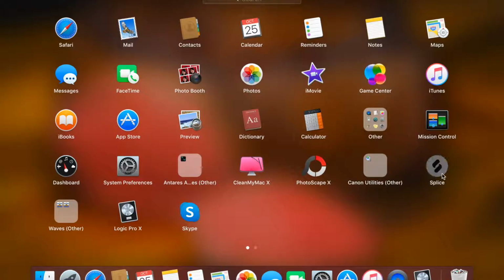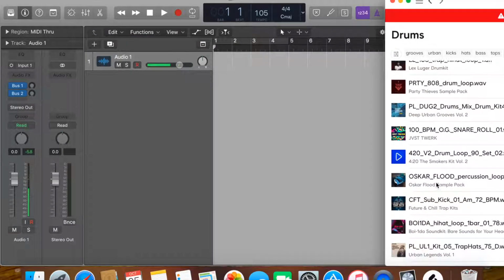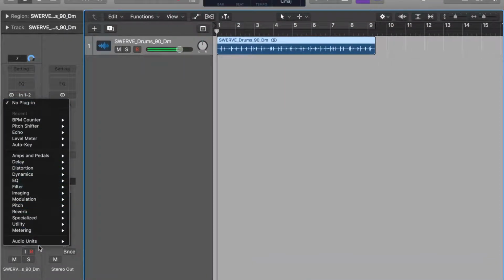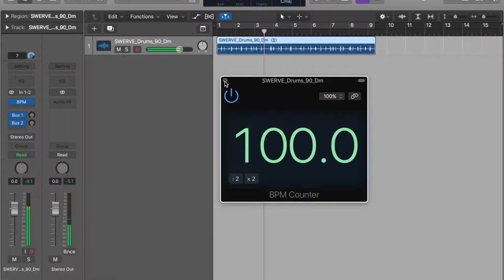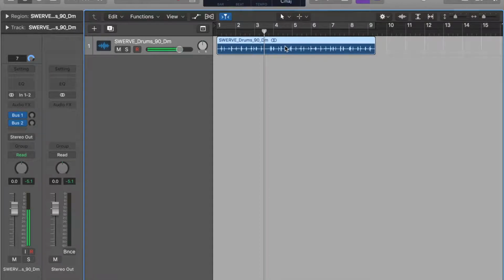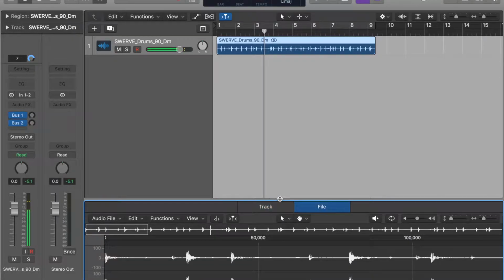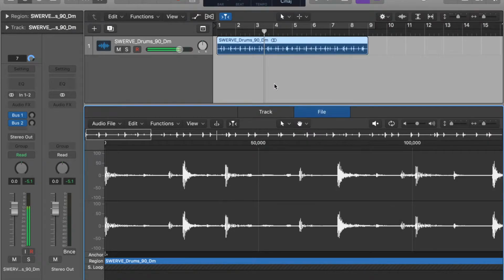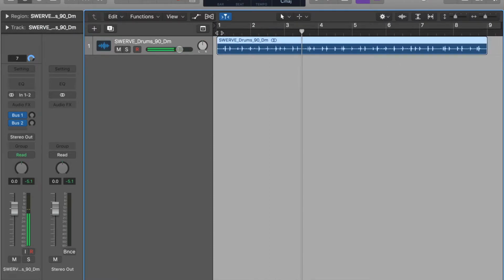Logic Pro How to Change BPM of Audio File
Logic Pro X - How to change the BPM of an audio file
must learn

Changing the beats per minute of an audio file, to a new Tempo